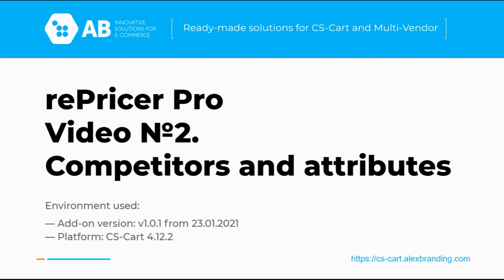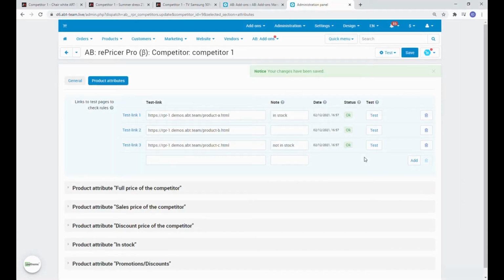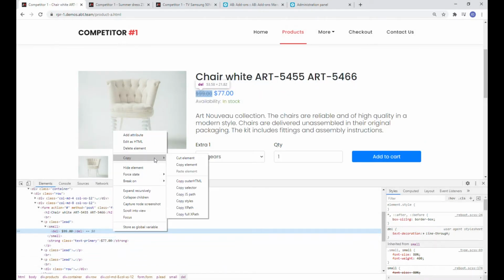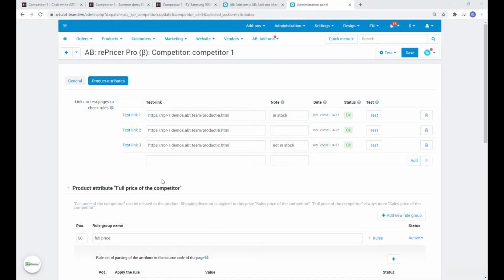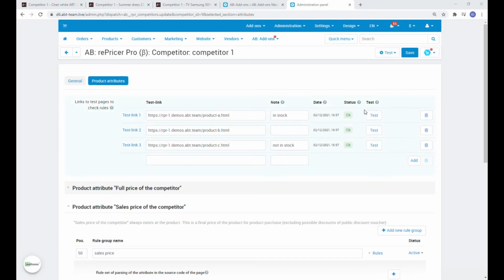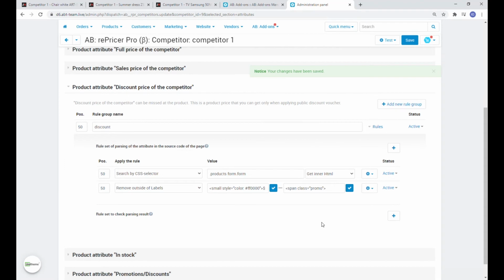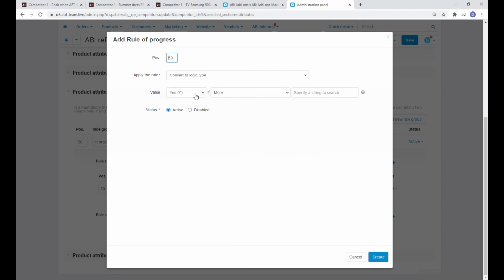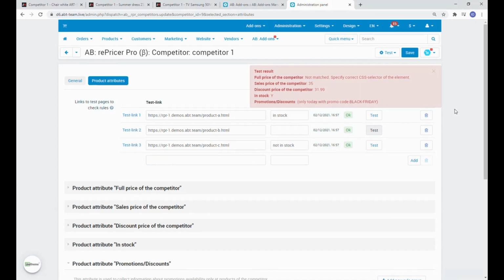CS-Cart Add-on rePricer Pro - configuration for parsing of competitors pages - video 2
In this video, you can see how the parsing of competitors' prices, product availability, and promotions is configured. The video uses a competitor's demo site.